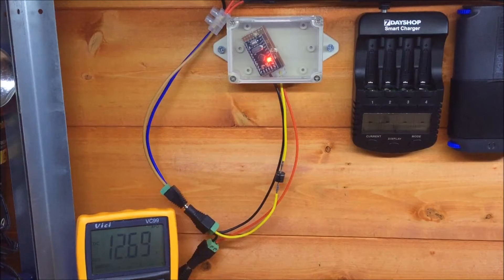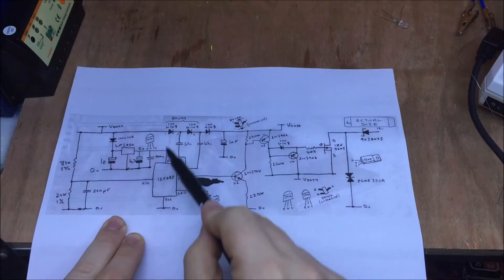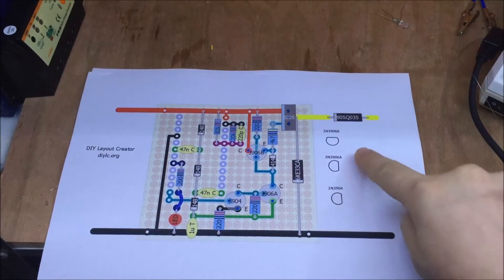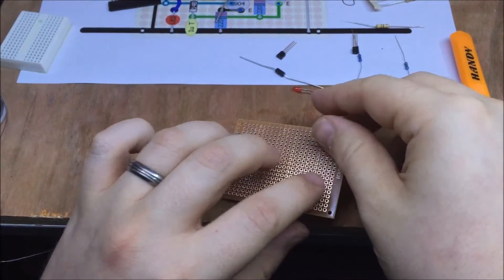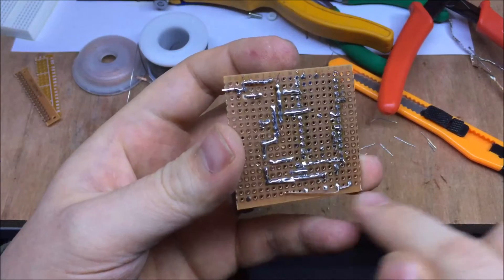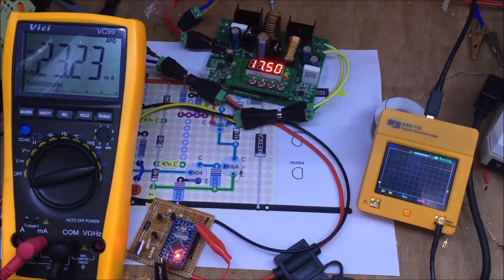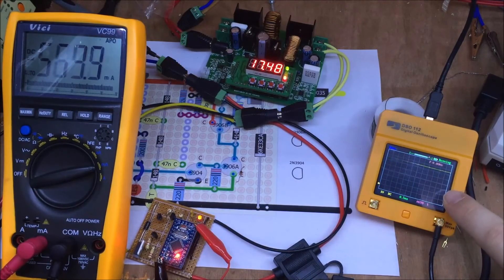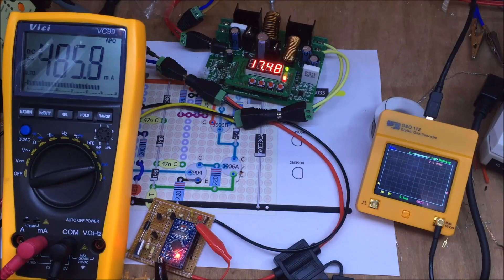PWM Solar Charge Controller Version 2 - Adam's Arduino Projects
I've built a second version of the beautifully designed Arduino based solar charge controller by Julian Ilett.  This version is hopefully less tricky to solder and uses a few less components - reducing cost and as it turns out power consumption.

In this video I talk about my modified design and show it being built.

Get the image of the design and the (ever so slightly) edited code from my